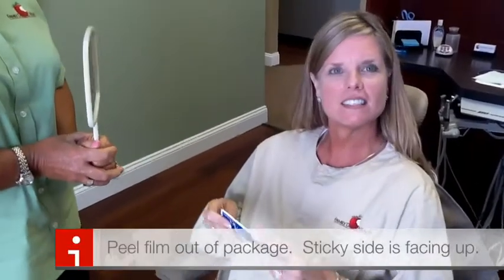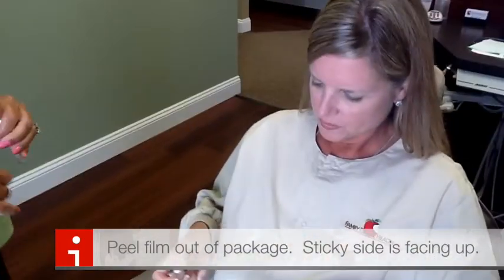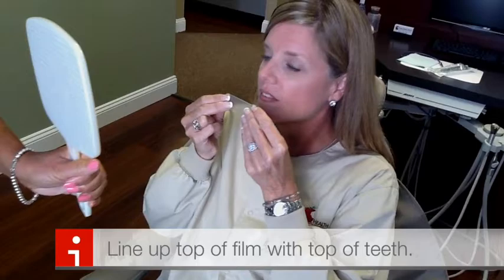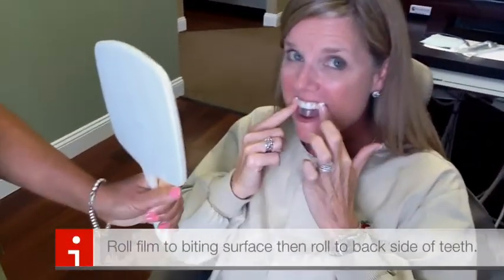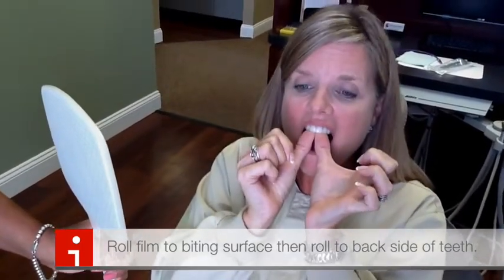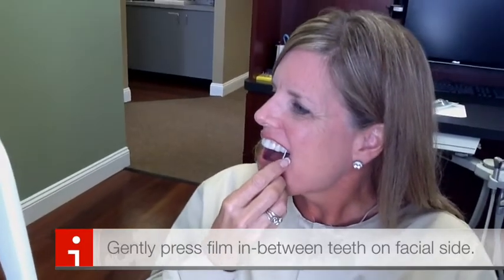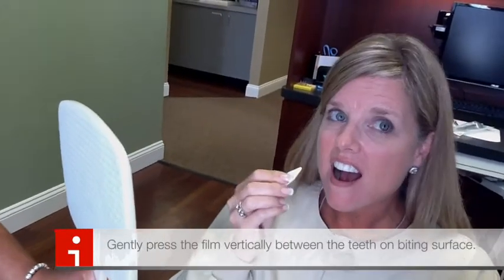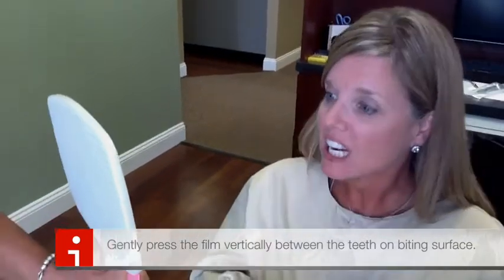Sheer White With Family Dental Health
You can have whiter, brighter teeth in just five days!

Family Dental Health
2543 Locust Hill Road
Taylors, SC 29687